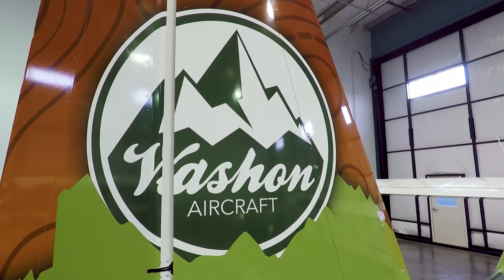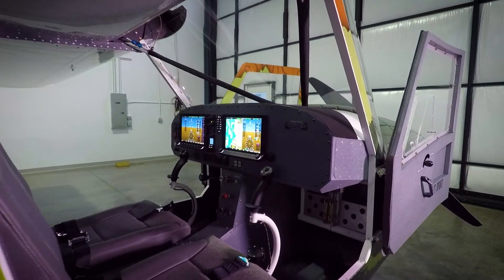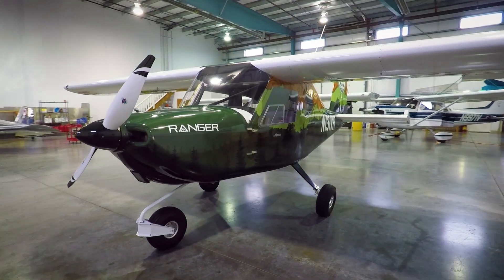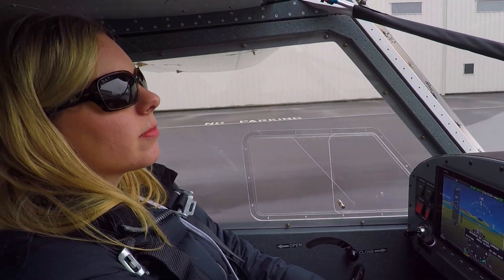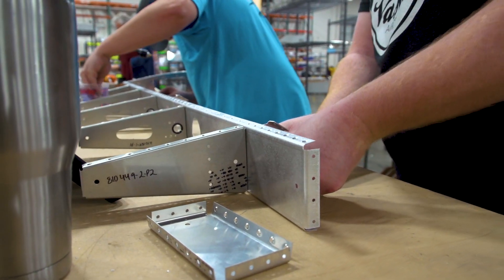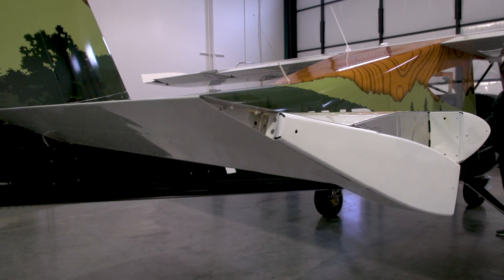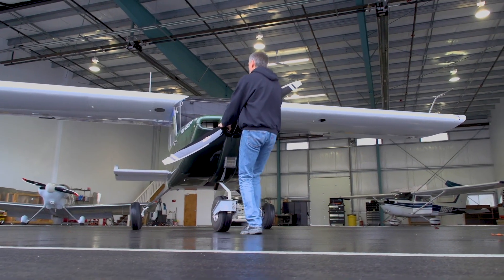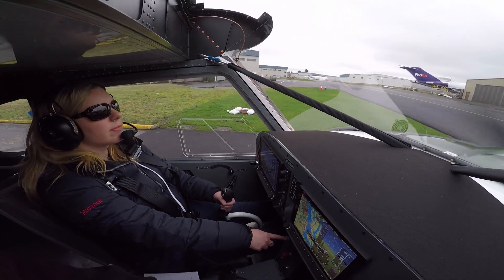The Vashon Aircraft Ranger 7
Dynon founder John Torode, EAA 1213461, thinks that most airplanes are too expensive. Instead of complaining about it, he started a new company that has designed and built a brand new design. You’ve heard the rumors, now get the real story about Vashon Aircraft and their new LSA, the Ranger 7, in the March 2018 issue of EAA Sport Aviation magazine.